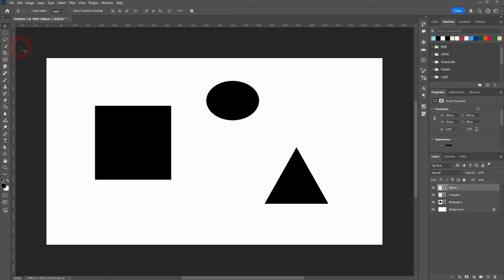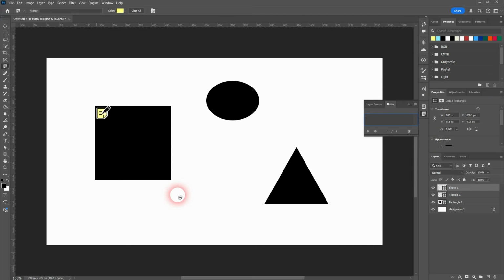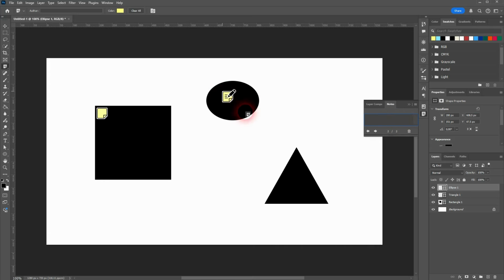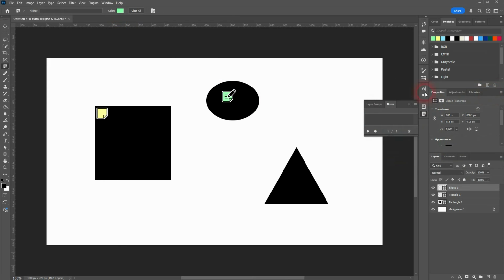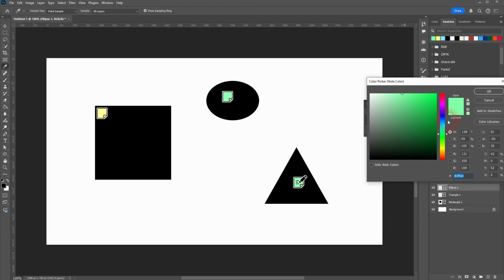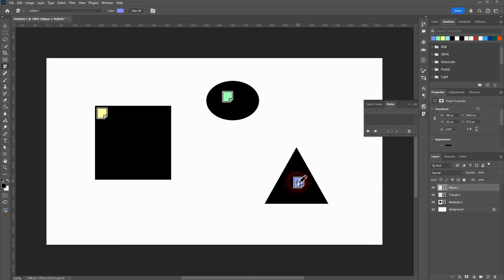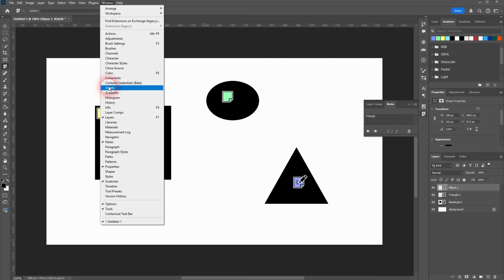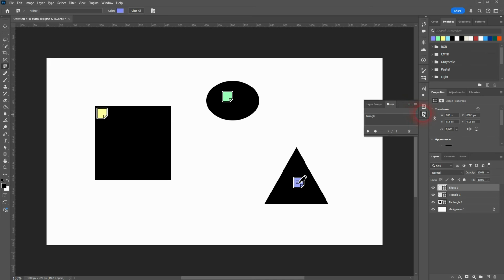How to Use the Note Tool in Photoshop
Learning Photoshop in 365 Days - Day 189: In this tutorial I'll show you how to use the note tool in Adobe Photoshop.